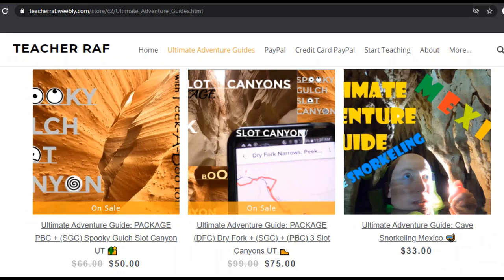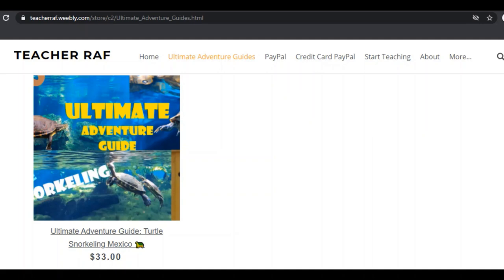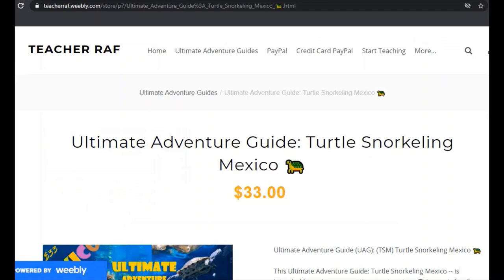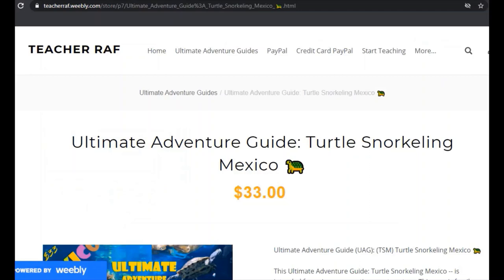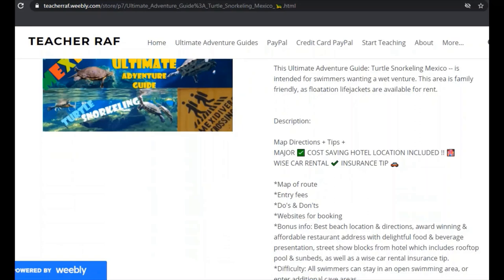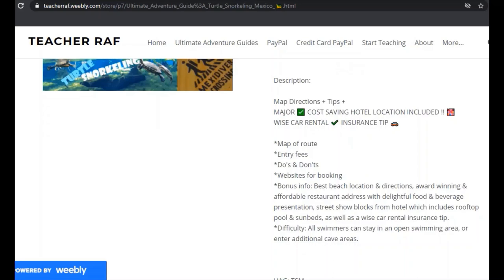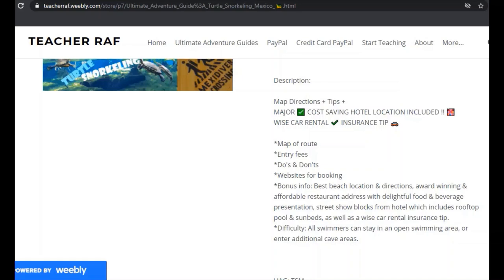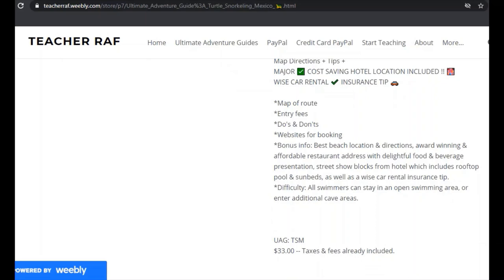What is a Blue Morpho? (UAG Mexico)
Mexican taco
Mexico vacation
chichen itza mayan ruins
butterfly effect
butterfly kisses
Mexican restaurants
Mexican wedding cookies
Mexican cornbread
mariposa
snake
Mexican American war
Mexican rice
Mexican hot chocolate
Mexican recipe
Mexico on my mind
Mexico on a budget
Mexico on the globe
Mexico on Christmas
Mexico one plate at a time
Mexico vs US
Snorkeling gear
Snorkeling mask
Snorkeling in Cozumel
Snorkeling Tulum caverns
Snorkeling in hawaii
Snorkeling in cabo
Snorkeling in key west
Snorkeling in florida
Snorkeling in mexico
Snorkeling in Cancun
Snorkeling in riviera maya
Snorkeling in playa del carmen
Snorkeling in pacific coast
Snorkeling in sharks
Snorkeling in California
Snorkeling in miami
Snorkeling in spanish
Ultimate Adventure Guide (UAG)

(UAG) Ultimate Adventure Guide :

(SCM) Turtle Snorkeling Mexico 🐢

( Please remember to include your E-MAIL📩address in PayPal's (e-mail/note section) & which *UAG💎 you purchased to receive your order )

Quick Adventure Glance on ➡ YouTube📺

Need a challenging snorkeling adventure?➡UAG: (CSM) Cave Snorkeling Mexico 🥽

(PBC) 🌞 Peek-A-Boo slot canyon +
(SGC) 🏜️ Spooky Gulch Slot Canyon +
(DFC) 🥾 Dry Fork slot Canyon +
Map + Directions + Tips +
MAJOR ✅ COST SAVING HOTEL LOCATION INCLUDED !! 🏩

Need a low cost adventure? ➡UAG: Hiking Peek-A-Boo Slot Canyon (1 of the 3 slot canyons PBC)🌞➡ $33

Package (2 of the 3 slot canyons PBC+SGC) [Discounted $13. Value $66] On SALE NOW 🏜️➡ $50

Package (All 3 slot canyons PBC+SGC+DFC) [Discounted $24. Value $99] On SALE NOW 🥾➡ $75

*Browse a low cost vacation ➡ UAG: (HSU) Hiking Southern Utah 🥾🏜️

*Browse a memorable vacation ➡ UAG: (HK) Hiking Kaua'i Hawaii 🥾🌺🥽

Regardless if you purchase my guide, I wish you safe travels and a fun experience.

Make memories to last a lifetime ~ All the best 🌞🌷🌼

Mexico
Butterfly
Morpho Helenor
Blue butterfly
Moth
Blue moth
vacation
Adventure
Fun
Nature